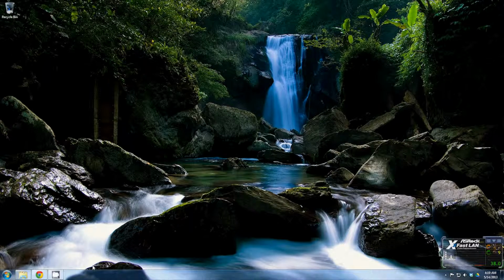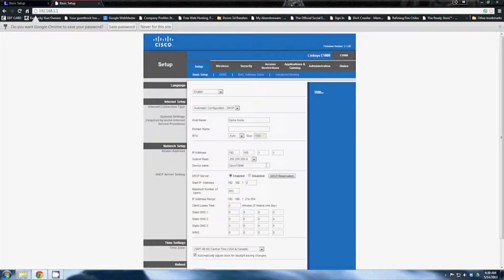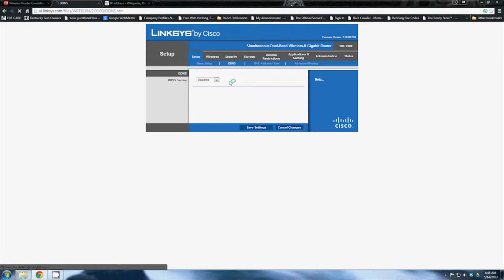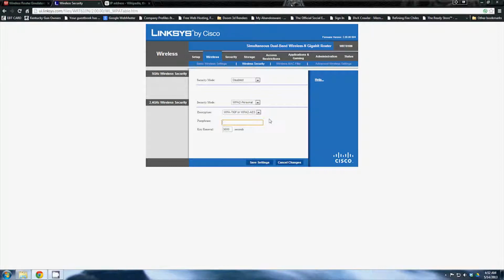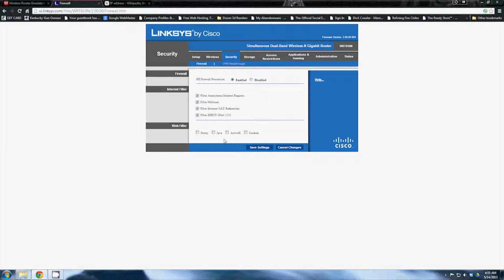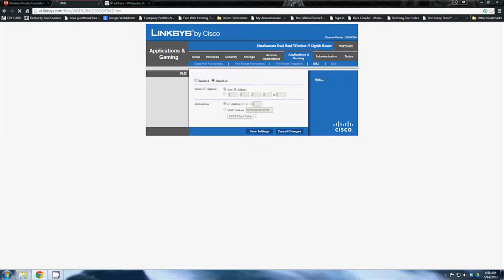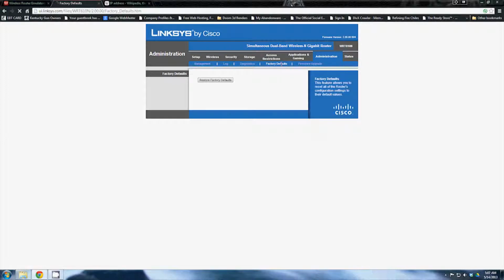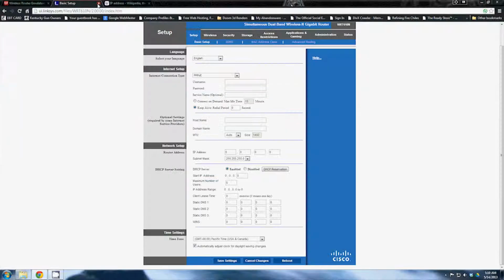How To Configure Your Wireless Router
This video will show you how to configure your wireless router not just for connection but for top best practices in security as well and explain a bit what all the sections in the configuration panel is for. You will also see how to find the information for the default ip address which is used in a browser to connect to the router, as well as what ip address ranges are private IP addresses and their class along with what the default user name and passwords are to the routers.

If your having issues with your router you can follow the procedures to do a factory reset which normally you just press and hold the reset button in on the back for about 10 seconds until the unit reboots. If the router becomes unresponsive a simple reset to fix this issue is just to unplug the router and plug it back in. After about 2 min it will be fully booted up and ready to connect.

Most Routers the default IP address is 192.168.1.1 or 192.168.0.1 and the default username and password may be admin admin, or blank admin, or admin blank.

For practice here is the link for router simulators so you know where to find what you need

If you know anyone who may need help with their systems, by all means please feel free to direct them to my videos.